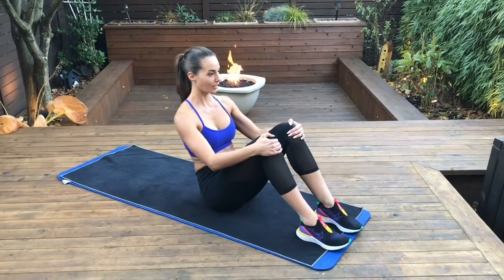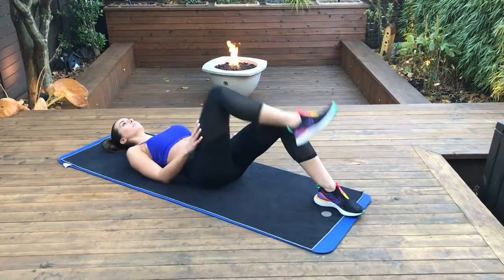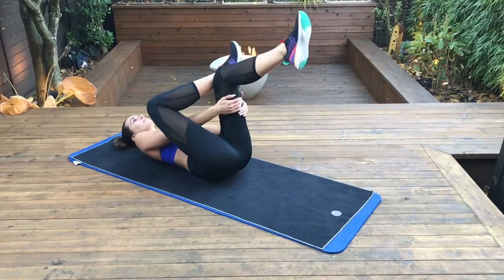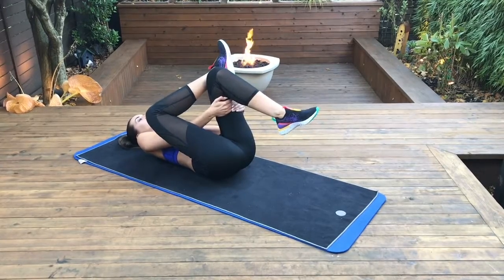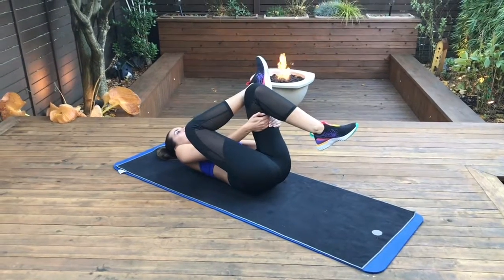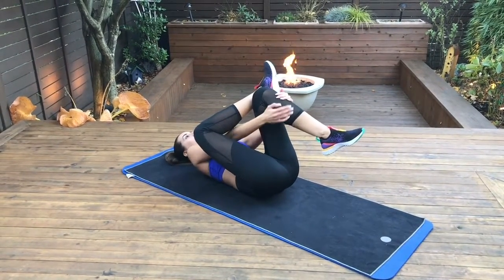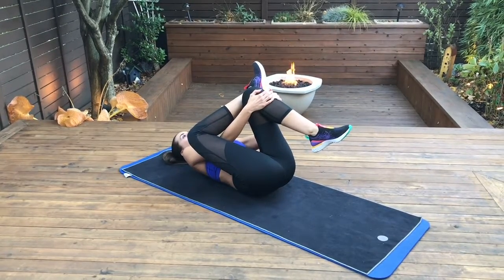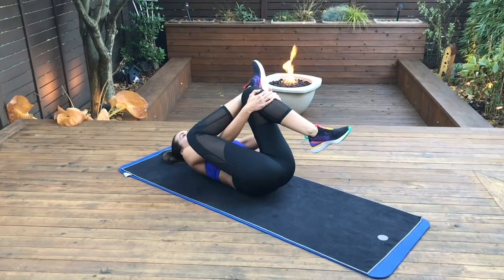Figure Four | Tight Gluts & Piriformis! | STRETCH | Vancouver Chiropractor | Dr. Michael Horowitz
Hi Everyone! Dr. Michael Horowitz here, Vancouver Chiropractor. I’m here today with longtime patient & friend, DEANNA, who is going to help demonstrate some of my favourite Stretches that will help keep you in Tip Top Form, Prevent Injury & Improve your Posture.

Stretching is one of 3 components to Spinal Hygiene: when you combine (1) Stretching with (2) Physical Activity & (3) Regular Chiropractic Check-Ups…You are working towards “Perfect Posture” & Preventing small Aches & Pains from becoming Big Ones!

Stretching is known to have many great health benefits. Here is a Top 10 List!

(1) Increased Energy
(2) Improved Mood (less stress, anxiety & depression)
(3) Improved Sleep & Restfulness
(4) Reduced Pain & Discomfort
(5) Decreased Body Tension (so you’ll feel loser)
(6) Reduced Chronic Disease when combined with exercise (like Diabetes 2 & CardioVascular Disease)
(7) Increased Bone Calcium (with weight bearing activity)
(8) Increased Muscle Elasticity & Pliability
(9) Better Joint Mobility & Lubrication
(10) Better Sex! (No research studies immediately available to prove this claim)

Please Enjoy and if you find these Videos useful, Please like it, Leave a Comment and Subscribe to My YOUTUBE Channel for more Useful Information on How to Live your Healthiest Life!

Dr. Michael Horowitz Offers a Unique 5-step Process for Treating your Aches & Pain. Try using Vancouver Chiropractic Services for Better Posture and for a Hands-On, Drug-Free approach. New Patients are always Welcome!

Vancouver Chiropractic Services are provided by Dr. Michael Horowitz. Located in Vancouver, BC, Canada (114-3195 Granville St, V6H 3K2) in the Hycroft Medical Building.  We offer the community information, education and treatment options for spine related problems, such as headaches, neck pain, upper & lower back pain in Vancouver.

Dr. Michael Horowitz is a Doctor of Chiropractic with special interest in biomechanics and alignment of the spine and feet. . He is the owner of Hycroft Chiropractic & Massage in Vancouver; Dr. Michael Horowitz shares information about Chiropractic & Massage Therapy services in Vancouver, stretches & exercises for improving flexibility, alignment, health & overall well being.

Dr. Michael Horowitz, Vancouver Chiropractor, offers a Hands-On, Drug- Free experience. He offers patients a Unique 5-Step Process of Improving Posture and Reducing their Aches & Pains. Treating the source, not just the symptom. Getting to the grass-roots part of the problem.

Hycroft Chiropractic and Massage in Vancouver
114-3195 Granville St., Vancouver, BC, Canada

Vancouver Orthotics
114-3195 Granville St, Vancouver, BC, Canada